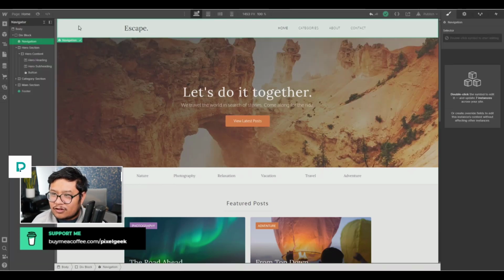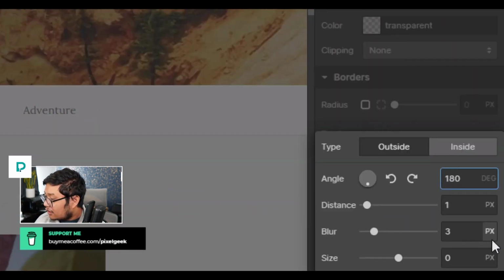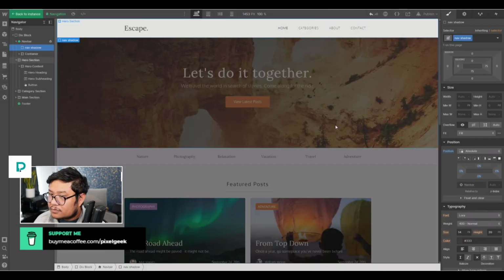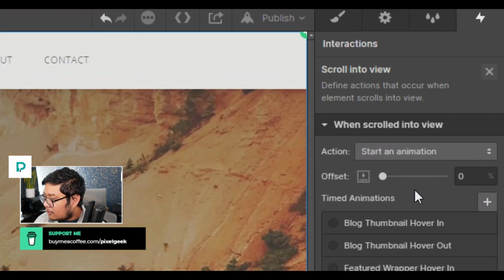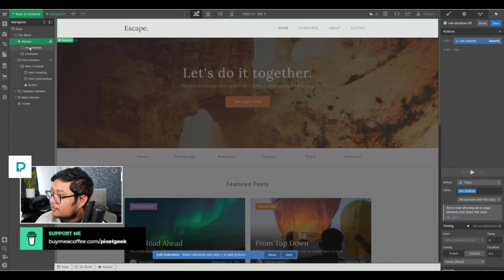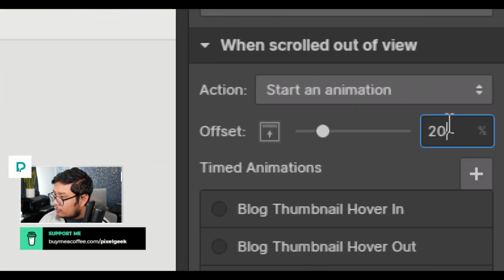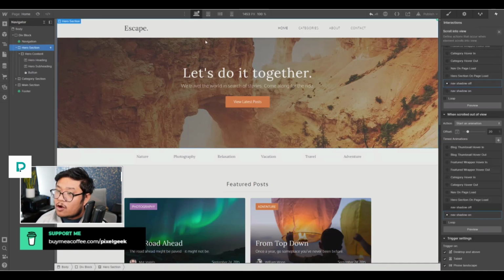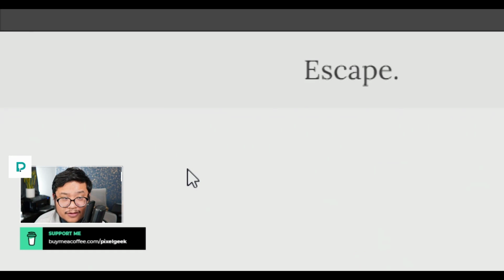Adding a scroll based drop shadow to your nav bar in Webflow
Here is a simple trick to add a drop shadow to your nav bar without code in Webflow.